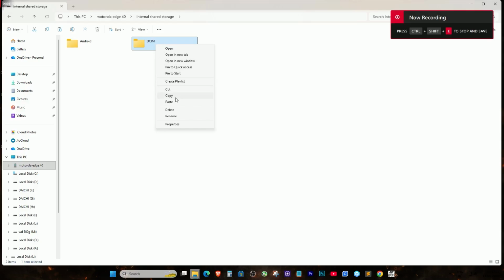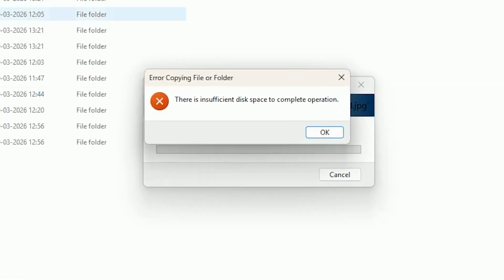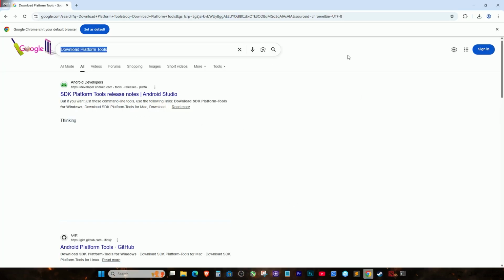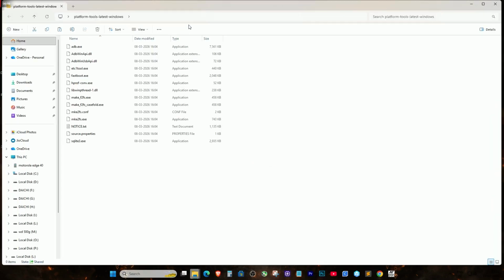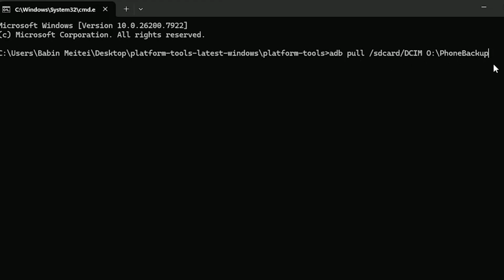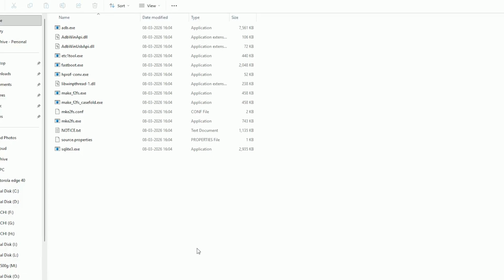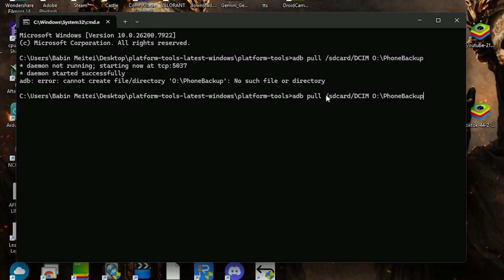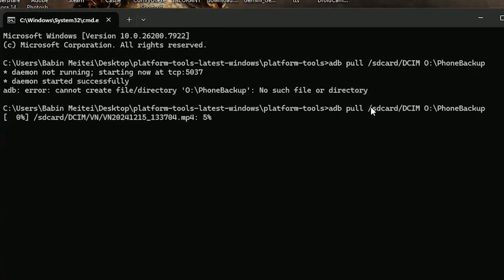There Is Insufficient Disk Space to Complete the Operation Fix (Android to PC)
There Is Insufficient Disk Space to Complete the Operation” Fix (Android to PC) If you try to copy files from your Android phone to your PC and get the error “There is insufficient disk space to complete the operation”, even though your drive has plenty of free space, this video shows how to fix it.

This problem usually happens when copying large folders like the DCIM folder from an Android phone using Windows File Explorer. The copy process may fail and show a false disk space error.

In this video, I show how to copy the files using ADB (Android Platform Tools) instead. This method allows you to transfer the files from your phone storage to your PC without the Windows copy error.

Steps shown in the video:
• Download Android Platform Tools
• Open Command Prompt inside the platform-tools folder
• Use the adb pull command to copy files from phone storage
• Fix the no such file or directory error by creating a destination folder
• Successfully copy the DCIM folder from phone to PC

Command used in the video:

adb pull /sdcard/DCIM O:\PhoneBackup

This method works for most Android devices when Windows fails to copy files normally.